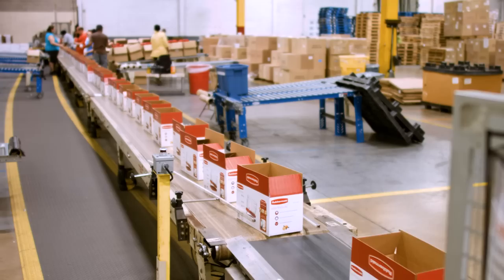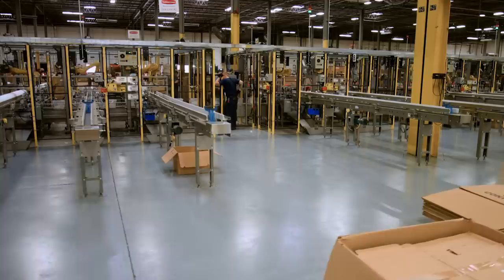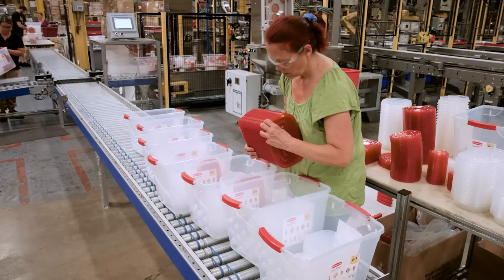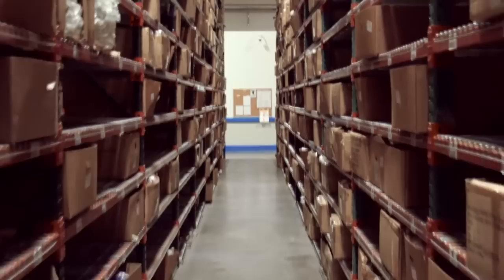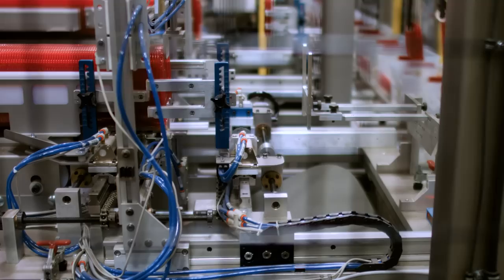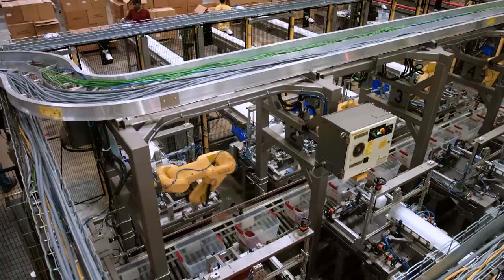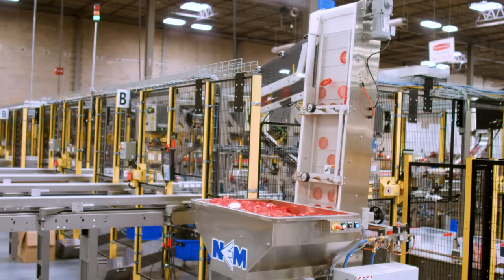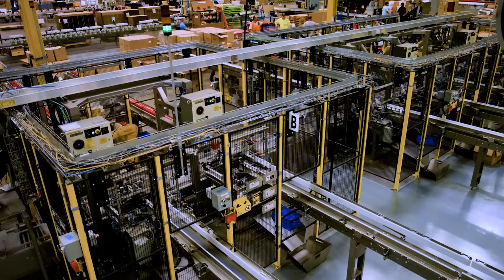Robotic Automation improves efficiency for Newell Rubbermaid Facility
Newell Brands, a leading global consumer goods company with an impressive portfolio of many recognizable brands. Newell turned to Bastian Solutions to design and implement a robotic system for kit assembly that would increase throughput and order accuracy.